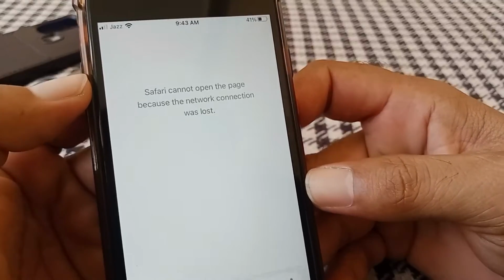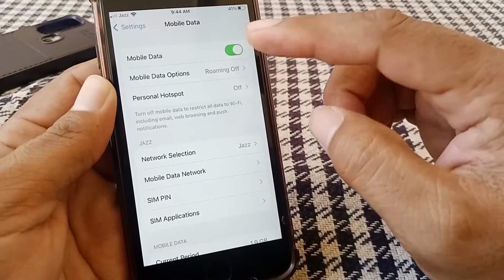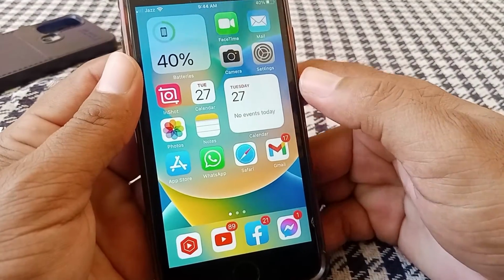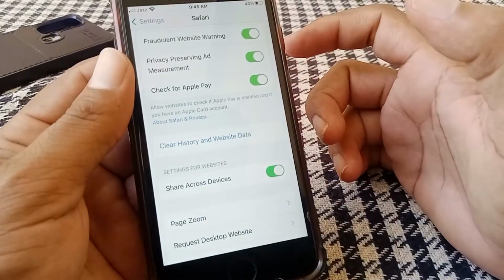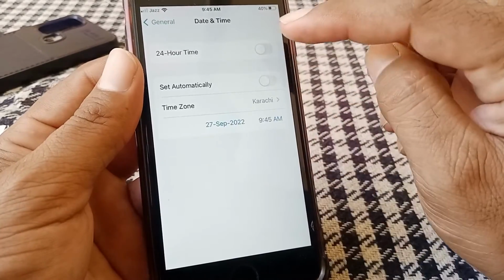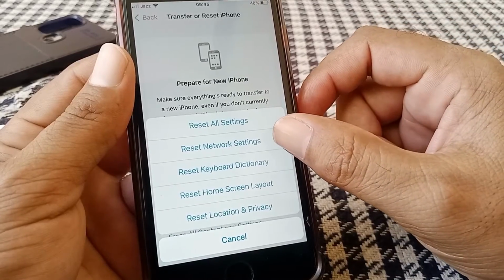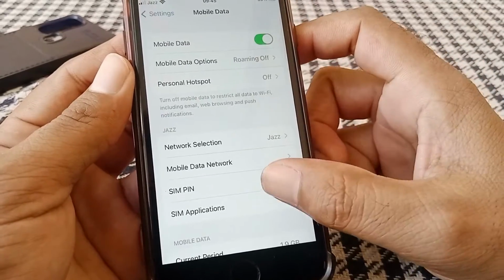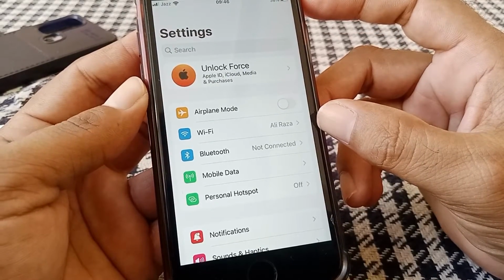How to Fix Safari Cannot Open the Page Because The Network Connection Was Lost | iPhone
After watching this video you will be able to know " How to Fix Safari Cannot Open the Page Because The Network Connection Was Lost | iPhone ". So get rid of this problem and enjoy your device.